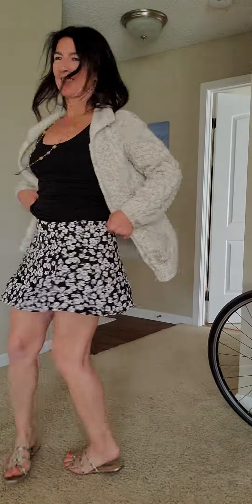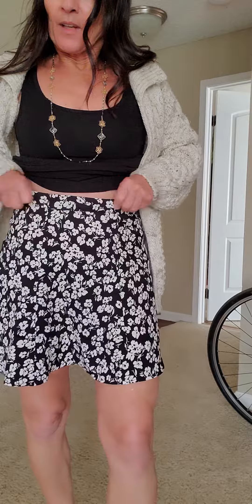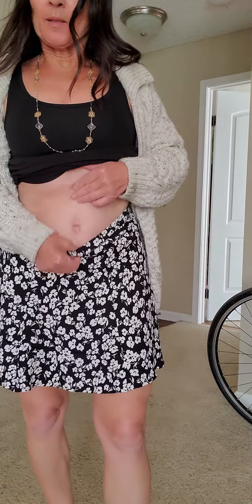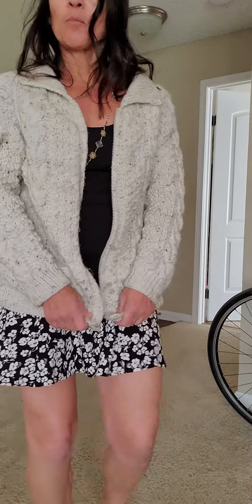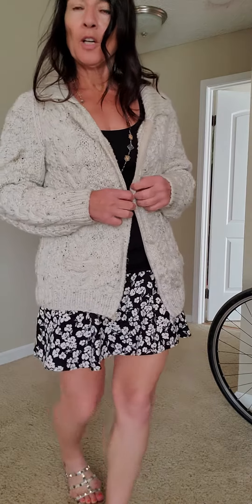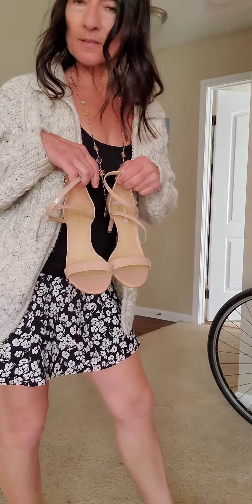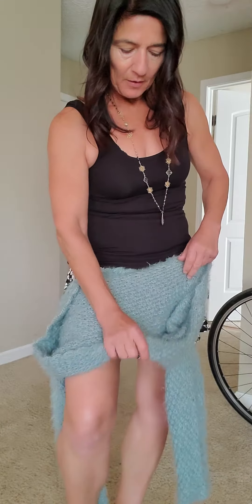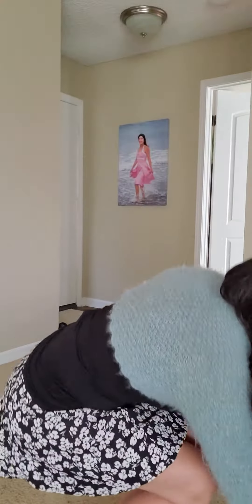Skirt from TheReformation, Bolero from Minnoshko on Etsy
Read my book "The F-ck List"
I am here for you.

Bulk updated my video description Oct 16 2021 to be in compliance with YouTube guidelines that do not allow certain external links.  Sorry if any of these videos had promised links - they are now gone. I am here for you.

Bulk updated my video description Oct 16 2021 to be in compliance with YouTube guidelines that do not allow certain external links.  Sorry if any of these videos had promised links - they are now gone. Become a channel member to see member-only videos and get replies to your comments. No ads!